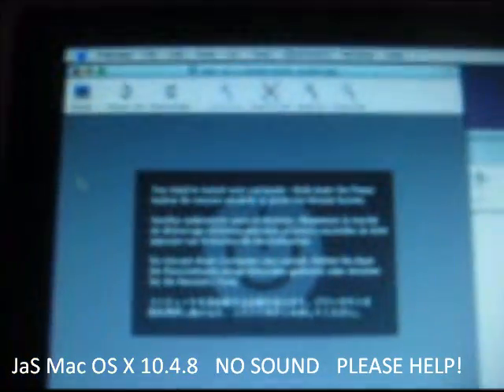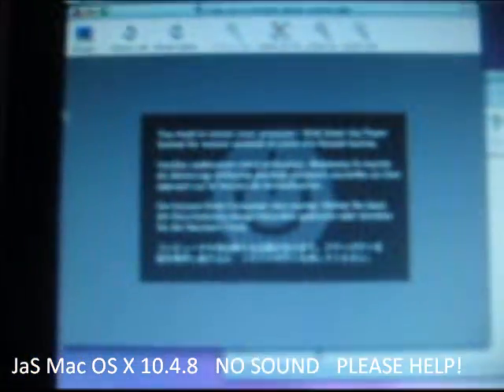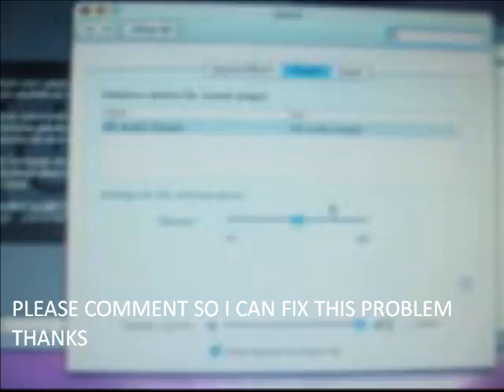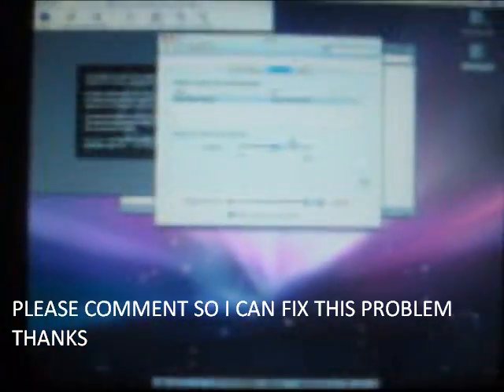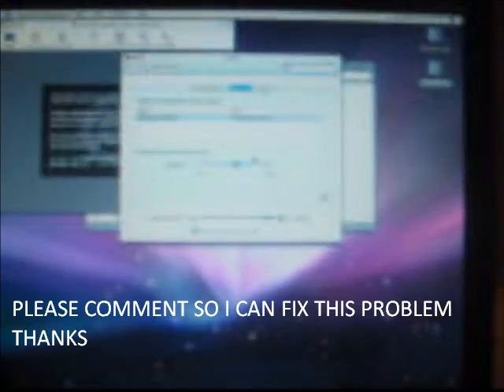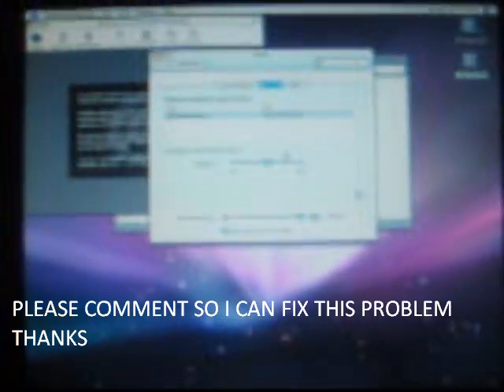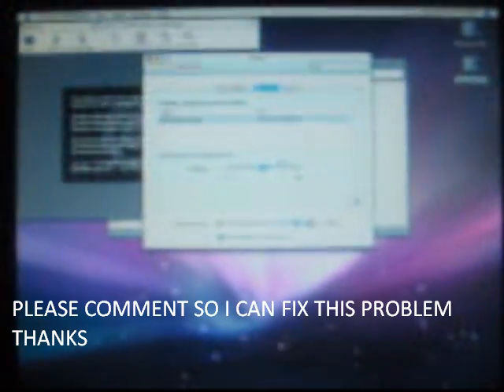JaS Mac OS X 10.4.8 NO SOUND PLEASE HELP!!!!!!!!!!!!!!!!!!!!!!!!!!!!!!!!!!!!!!!!!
Hey Youtube, a couple days ago i installed JaS Mac OS X 10.4.8 and i'm not getting any audio from my speakers. When I it was installing it installed Sigmatel 9200 audio (I have a Sigmatel Audio card installed on my computer) PLEASE HELP! PLEASE COMMENT SO I CAN FIX THIS PROBLEM!1